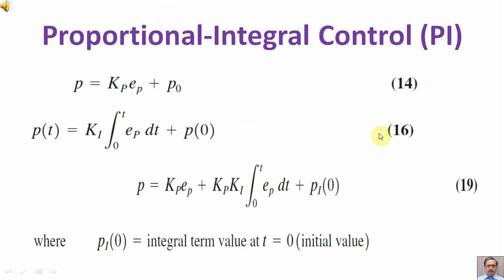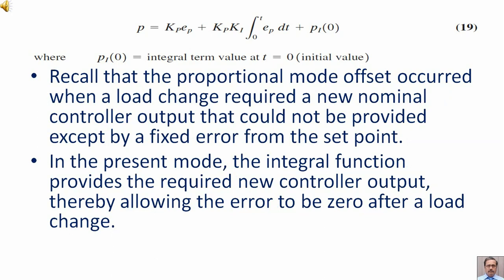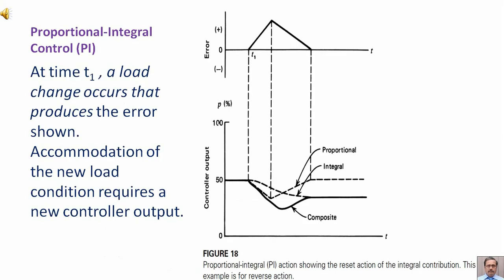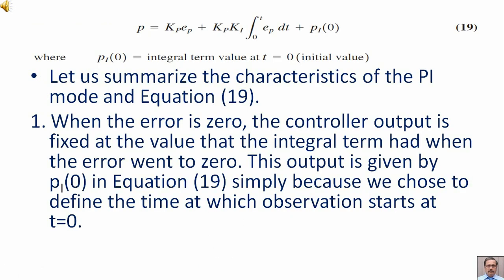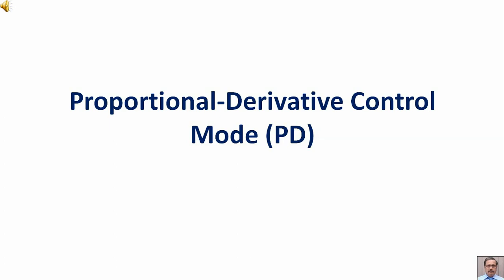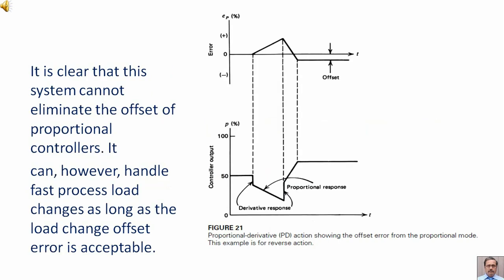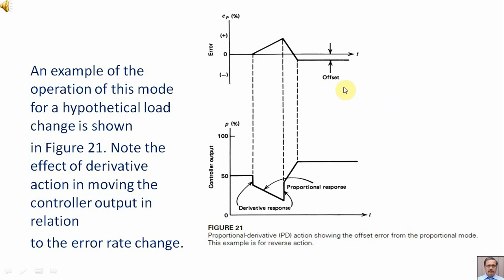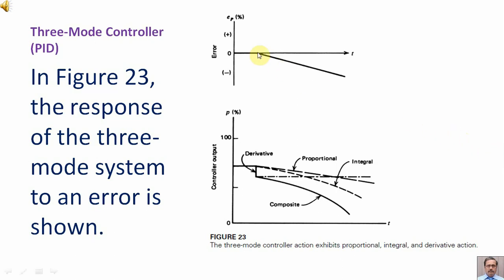COMPOSITE CONTROL MODES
CONTINUOUS CONTROLLER MODES-4 ,
Proportional-Integral Control (PI),
combination of the proportional mode and the integral mode,
Proportional-Derivative Control Mode (PD),
Three-Mode Controller (PID),